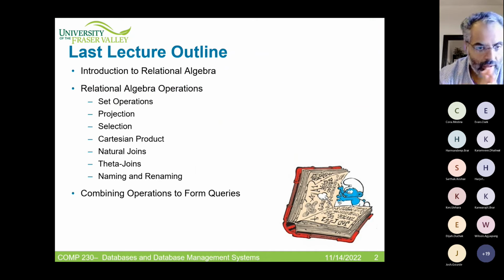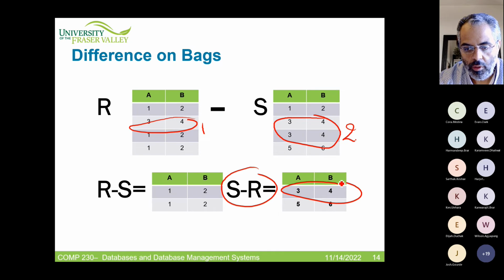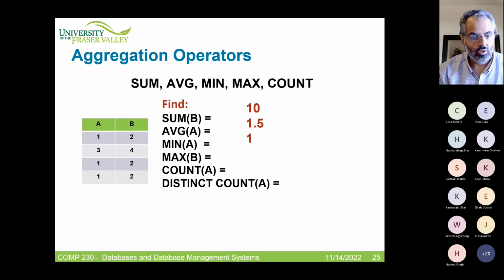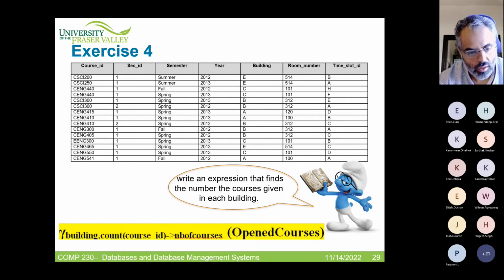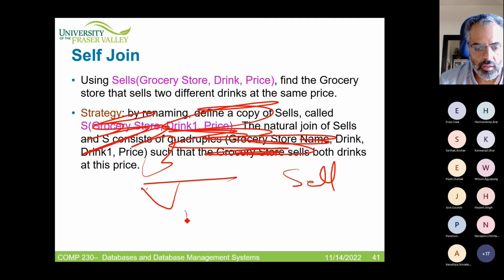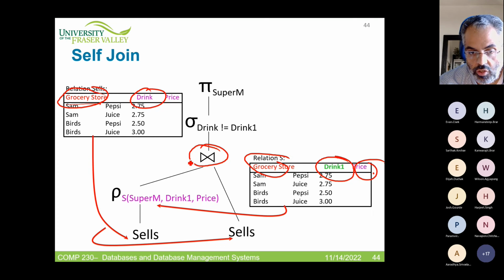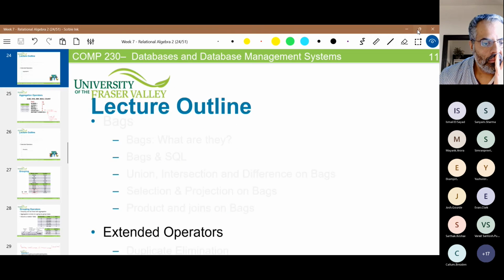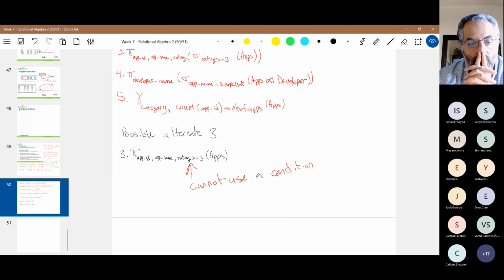COMP 230 Databases and Database Management Systems Lecture 7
Databases and Database Management Systems UFV